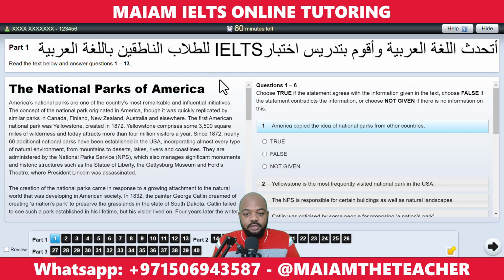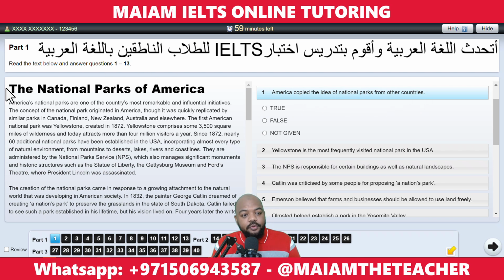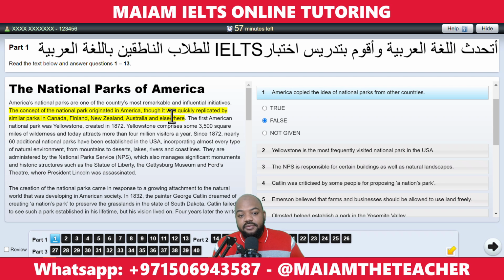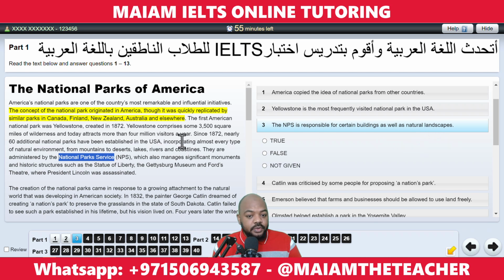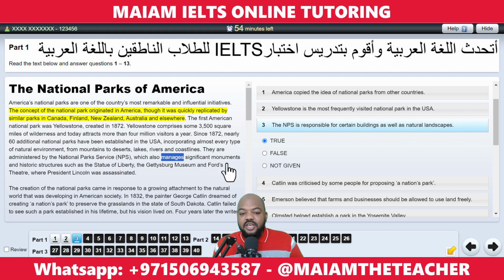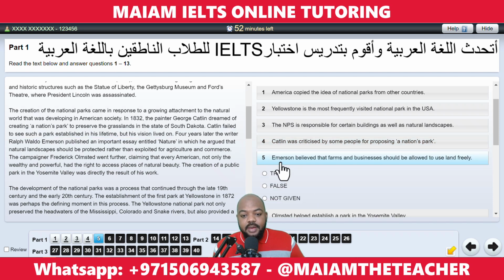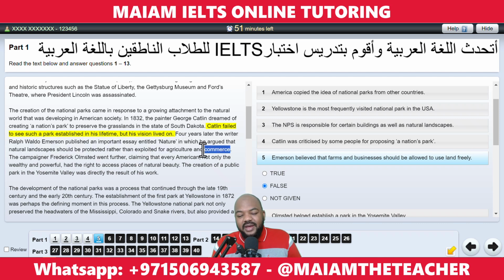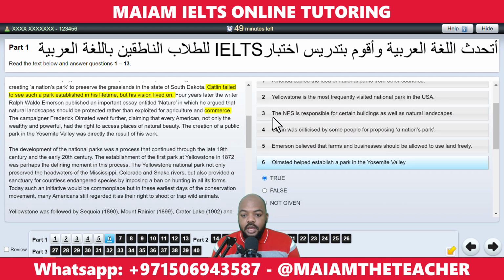IELTS Academic Reading Computer Delivered Walkthrough - TRUE, FALSE, NOT GIVEN TASK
In this video, MAIAM The Teacher goes through a real IELTS Academic Computer Delivered Identifying Information task, more commonly known as the TRUE, FALSE, NOT GIVEN task.

كيف يمكنك حل نوع مهمة  في الاختبار الذي يتم تسليمه عبر الكمبيوتر؟
في هذا الفيديو، يمر المعلم بمهمة حقيقية في اختبار الأكاديمي لمعلومات التعريف، والمعروفة أكثر